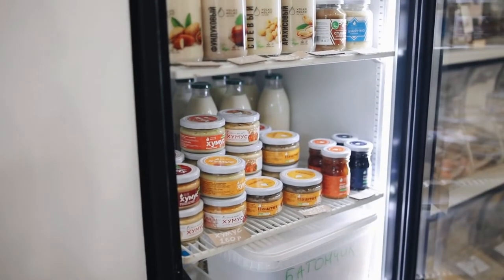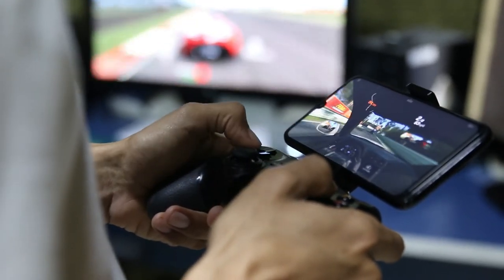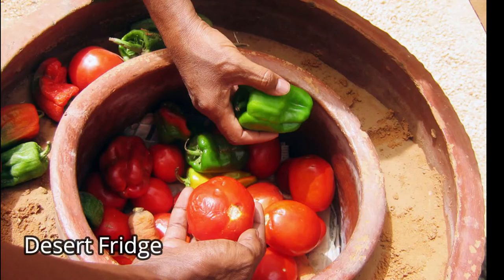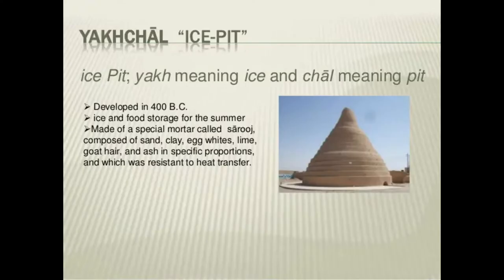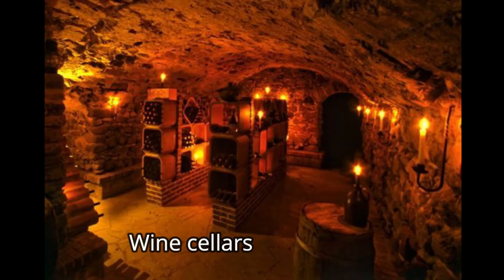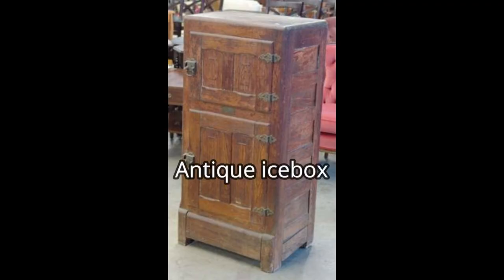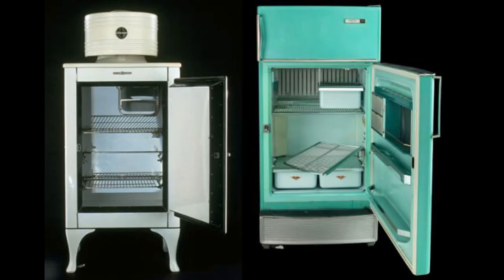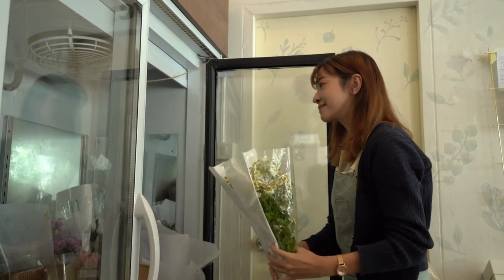How Did People Keep Food Fresh Before Refrigerators?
Can you imagine life before today’s modern conveniences? The adults you know probably remember life before smartphones. Some might have grown up without video games. But what about all the other devices we often take for granted? Here’s an example: Try to picture the world before refrigerators.
That may be difficult! Kids today are used to grabbing a snack from the fridge after school. They may also help store leftovers there after dinner. Yes, life today would be quite different without refrigerators. How did people keep their food fresh before these machines were around?
The first electric refrigerator was made in 1913. Before then, people found other ways to store their food. In cold areas, ancient people could freeze their food. They could then store it in ice and snow. Warmer places allowed for drying food in sunlight. Experts say these early practices gave people the option to settle and form communities.
One advanced method of food storage arose in Persia around 400 BCE. People there stored food in structures called Yakhchal. These were domed buildings made from mud brick to keep ice frozen during even the warmest summer months. The structures, many of which still stand today, were insulated by walls up to six feet thick.
During the Middle Ages, people preserved meat by salting or smoking it. They would also dry many foods, including grains. Vegetables were often salted or pickled. Many fruits were dried or turned in preserves. These foods could then be stored in cool places, like cellars and caves. This allowed people to save food for times of need during droughts and famines.
Later, buildings called ice houses or ice pits built upon the idea of the Yakhchal. They were cooled by an underground pit full of ice. A larger above-ground building covered the pit. Ice houses were very common by the 1800s. This is also when ice delivery became commonplace. Businesses specialized in delivering blocks of ice to fill ice pits during the summer months.
At the end of the 19th century, many people kept their food fresh in iceboxes made of wood. These cabinets held large blocks of ice to keep food cool. Iceboxes were lined with tin or zinc for insulation. Ice delivery businesses grew as more homes required ice to preserve food.
By the 1930s, many people were using electric refrigerators to keep food fresh. Since then, growth in technology has led these machines to become more advanced. Many refrigerators today come with built-in water filters and ice makers. Some people even choose smart refrigerators that can help them meal plan and grocery shop.
Does your family use a refrigerator to keep food fresh? Maybe you even practice other preservation methods. You might can fruit. Or maybe you pickle vegetables. People today have many options when it comes to storing food!